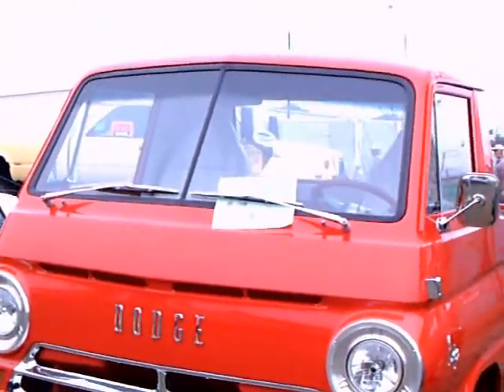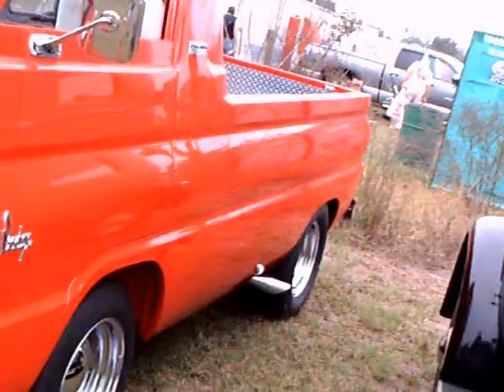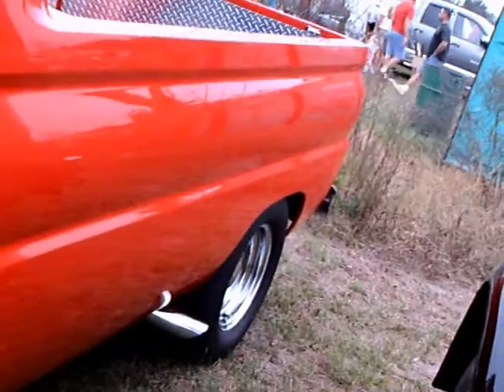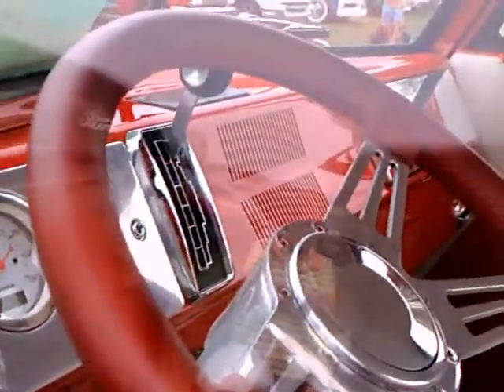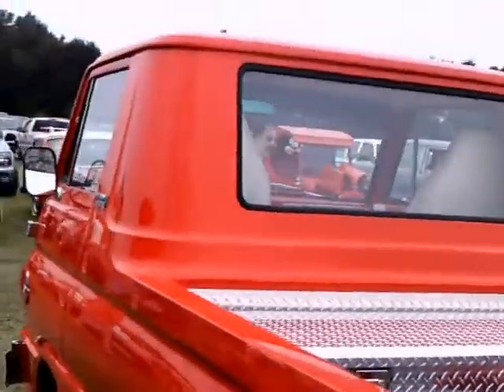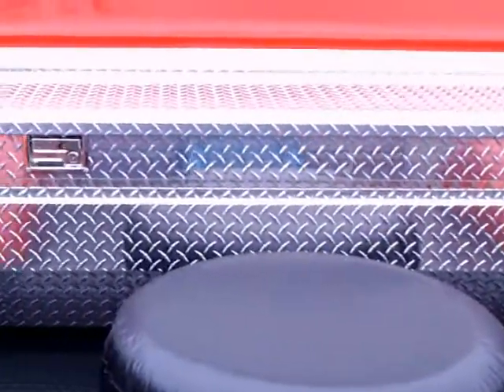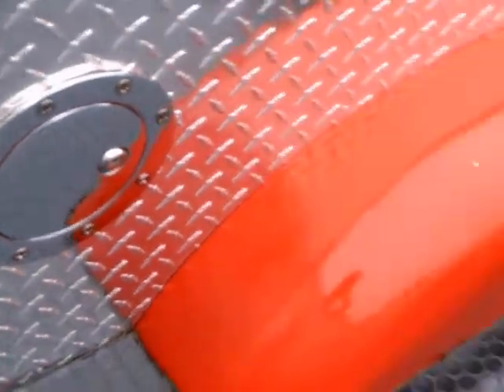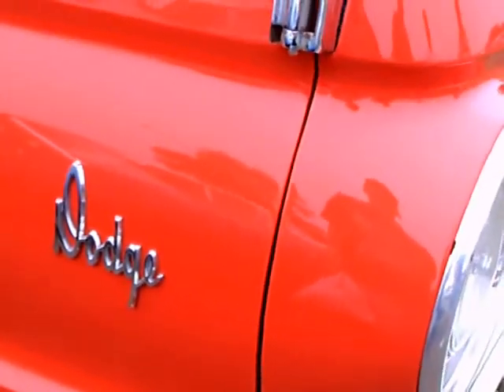1967 Dodge A100 Custom Truck Red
What a truck!  Hemi powered via Torqueflite...diamond plate bed, really one of a kind.  It's unusual enough to find a van of this era..but the truck has to be very scarce.  The paint and interior are top notch...and I like the instrument cluster too!